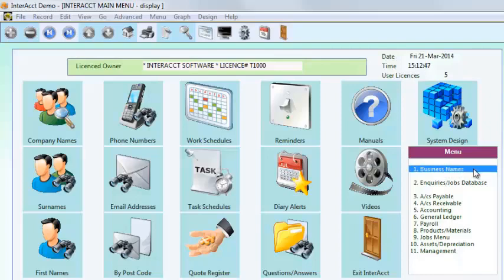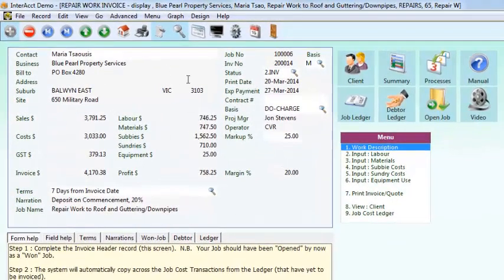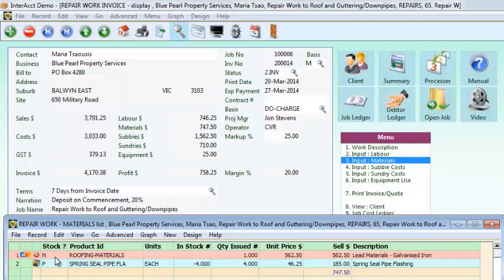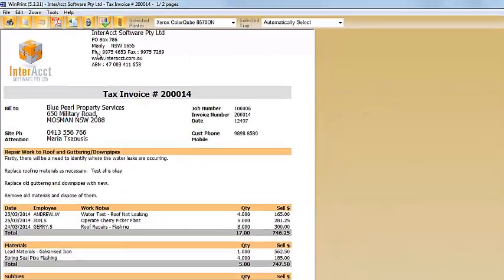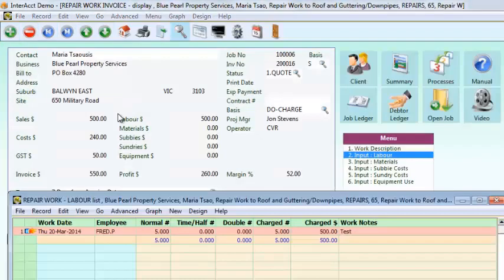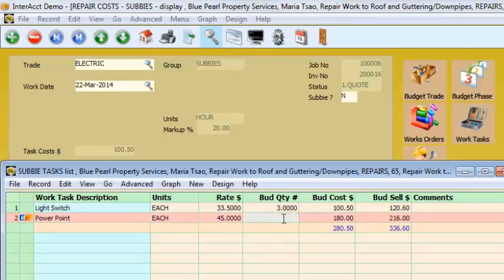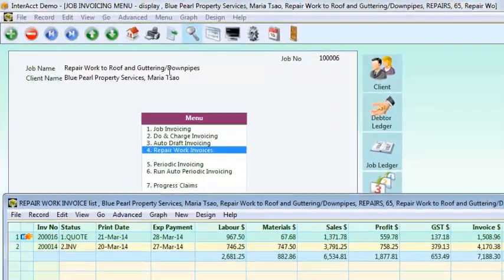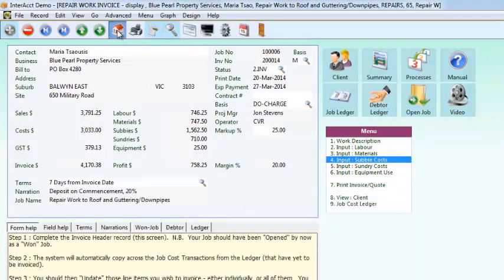Repair work tasks Demonstration